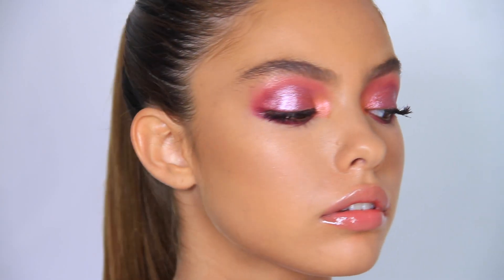Glossy Eyelids using the Natasha Denona's CRANBERRY Eyeshadow Palette | NATASHA DENONA BEAUTY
Watch now and learn step by step how to create this sunning glam look with ND Cranberry palette!